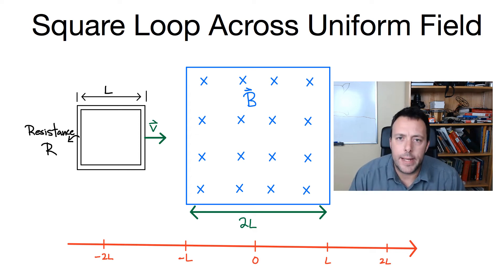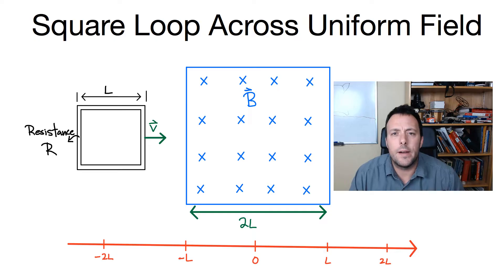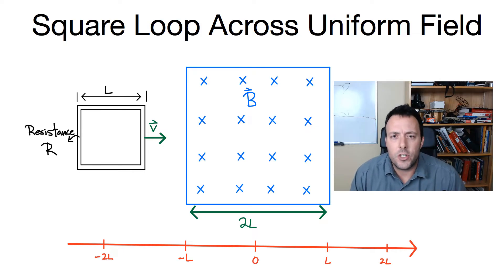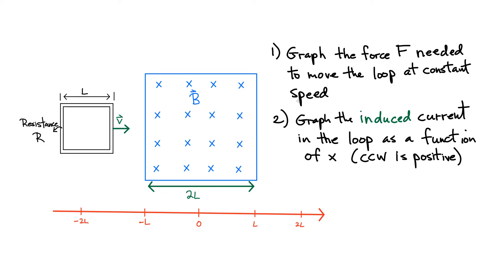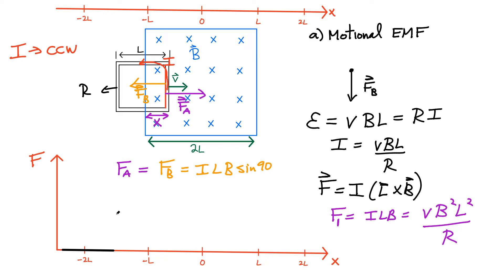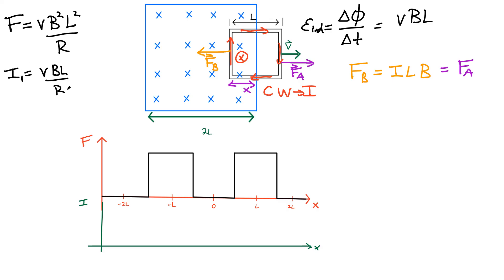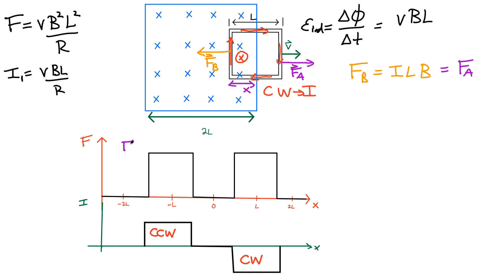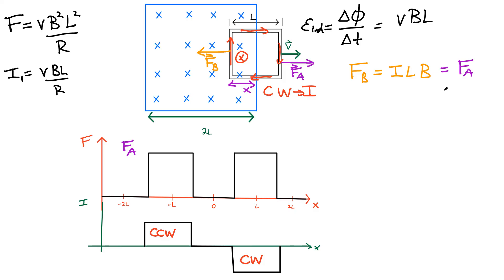Electromagnetic Induction: Square Loop Across a Magnetic Field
Physics Ninja looks at an electromagnetic induction problem of a square loop moving at constant velocity across a magnetic field region.   I look at the induced EMF and currents and the force required to move the loop across the field region